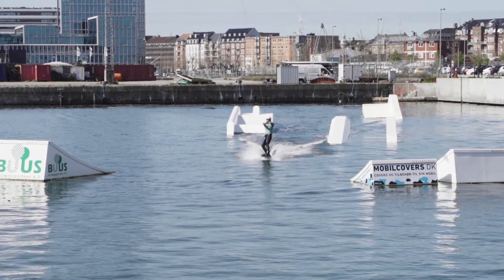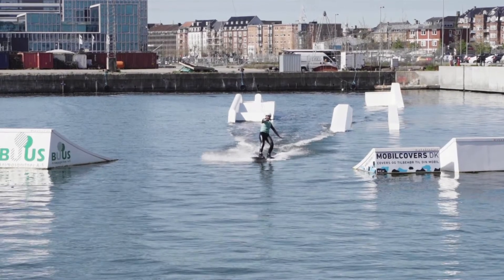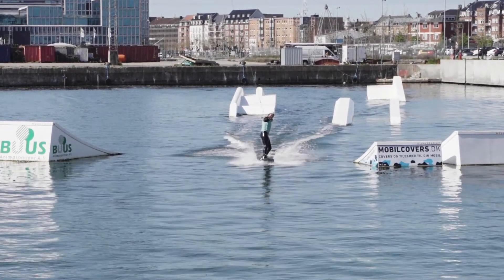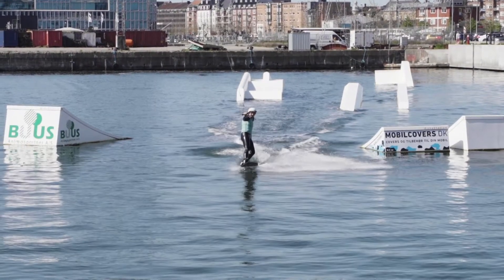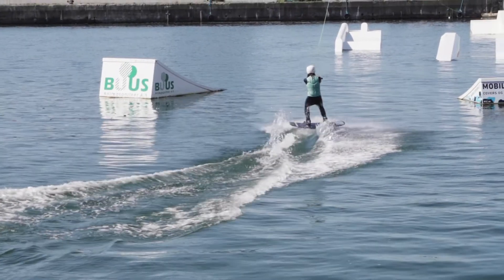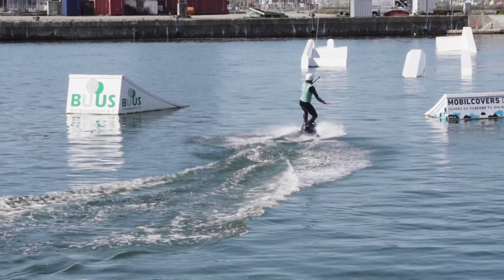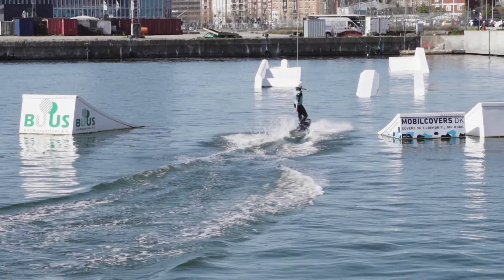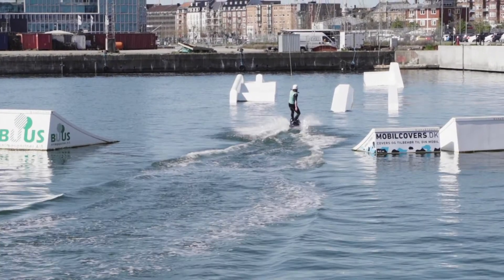AWC Tutorial - How to make a Surface 180 (EN)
Aarhus Watersports Complex tutorial on how to do different wakeboard tricks!
English and Danish versions is available!